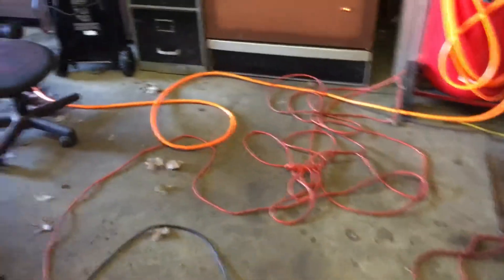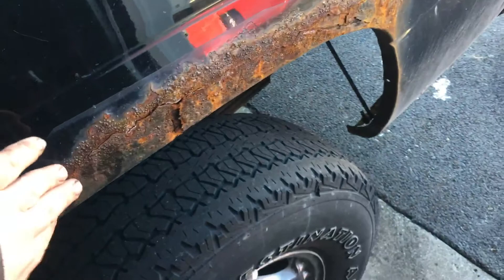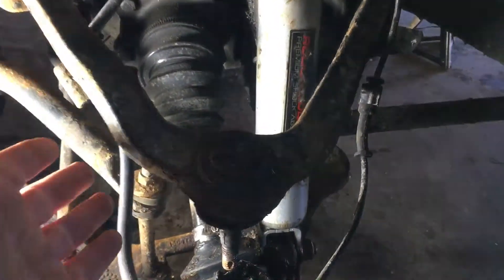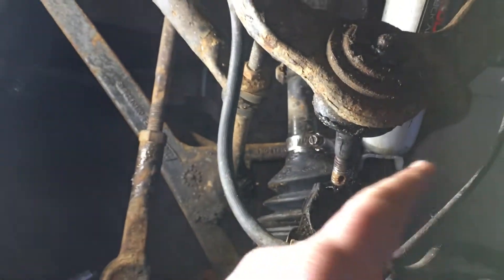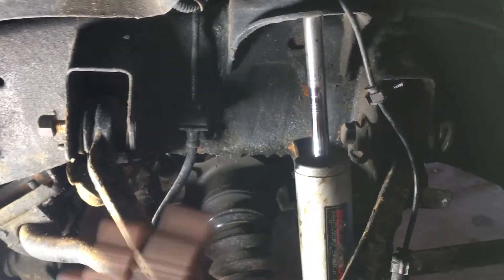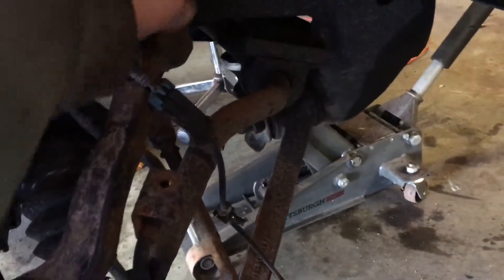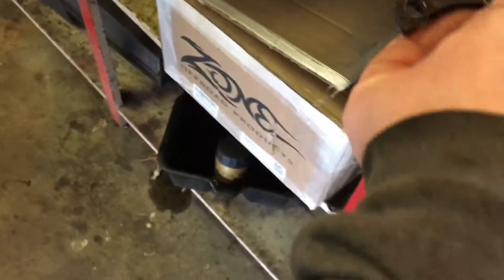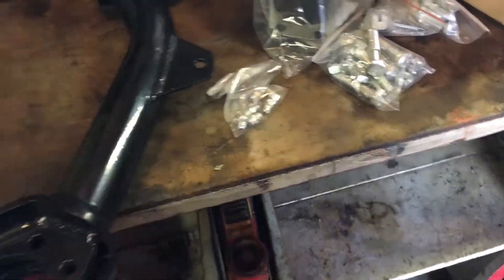01 Silverado (Murderado) Upper Tubular Control Arms (Part-1)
Getting ready to install the new aftermarket  2-3” lift upper tubular control arms. I picked these arms up off EBay for $280. The brand name is “Spindle Source” and, or “S.S.” These Upper tubular control arms are designed for 2-3” lift keys. They correct the angle of the upper ball joint. As the lift keys put the upper ball joints on a horrible kinked angle, making it almost impossible to get a correct alignment, and almost always blowing the ball joint out with in a few 1000 miles of driving.